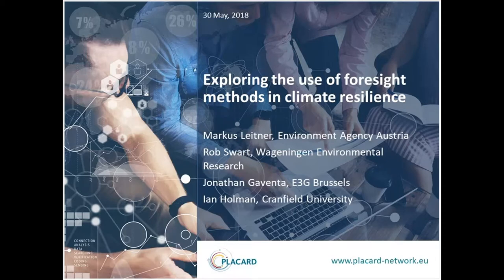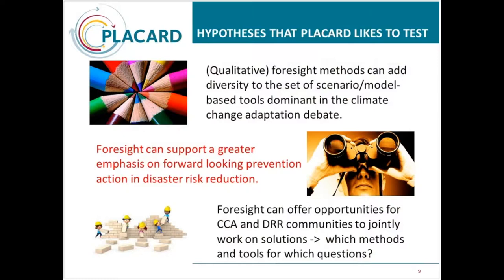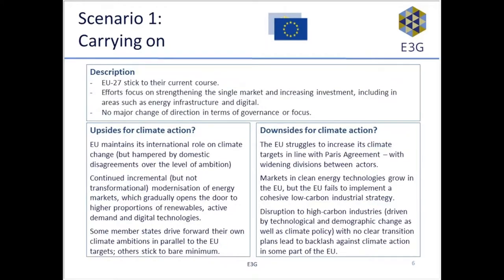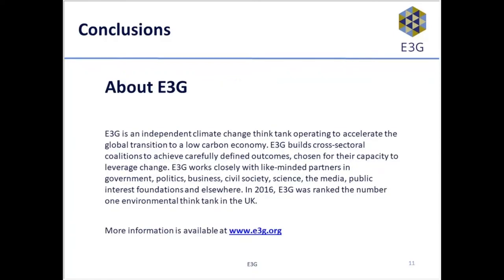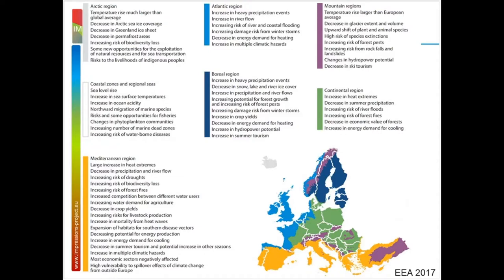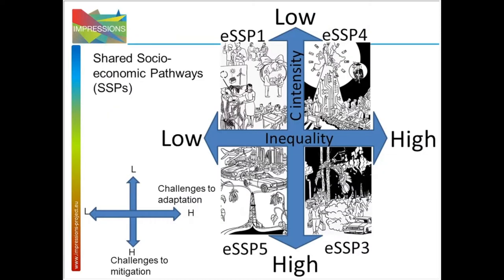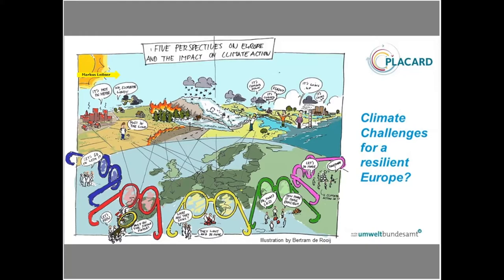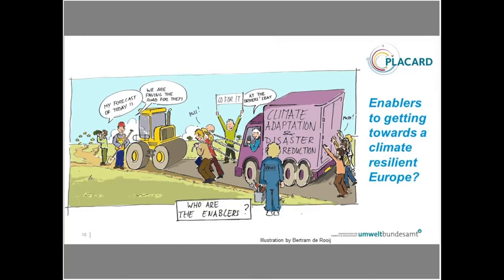PLACARD webinar: Exploring the use of foresight methods in climate resilience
Our webinar showcased the potential of foresight methods in increasing climate resilience across Europe, in the light of Juncker’s 5 Futures for Europe.